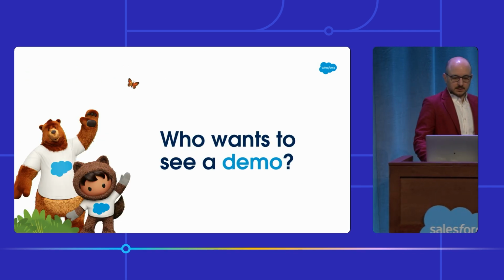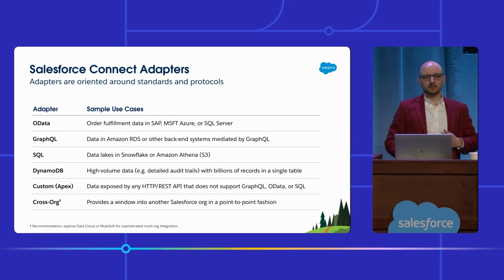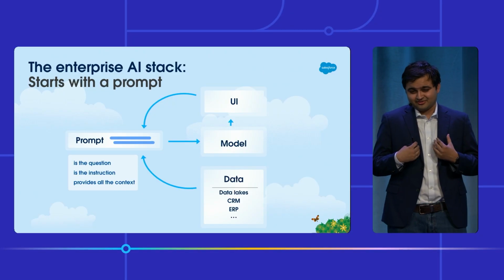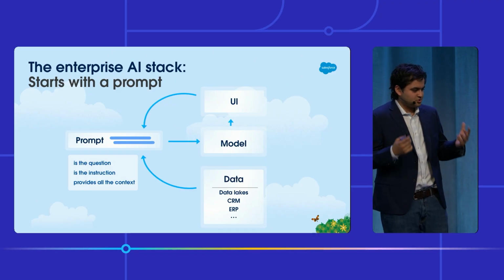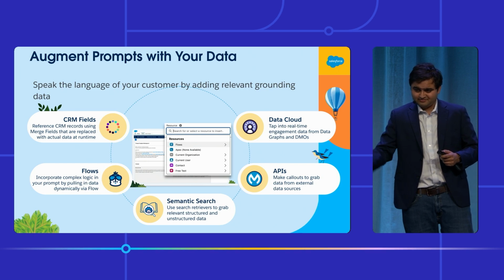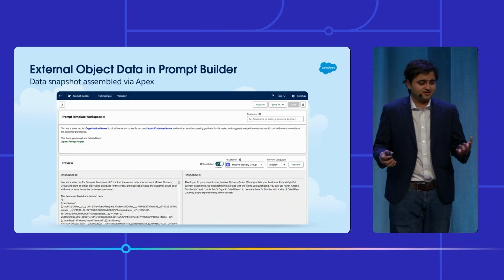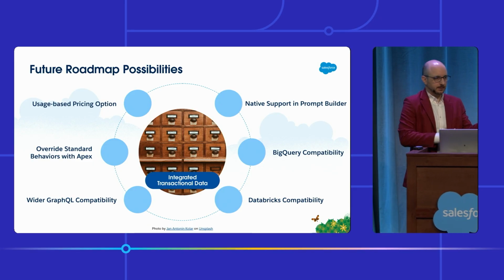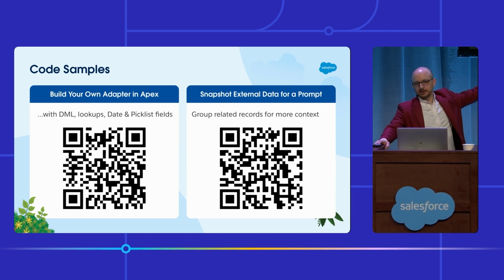Unleash the Full Power of External Objects | TDX 2025: Developer HIghlights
Discover how Salesforce Connect helps you get the most out of your external data with the full range of field types, integration options, and access via AI and Agentforce tools.